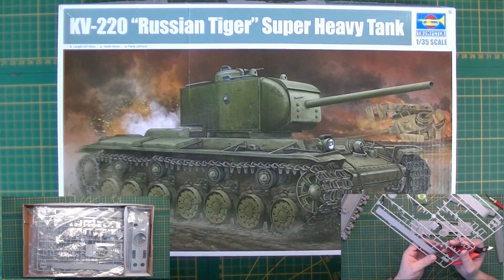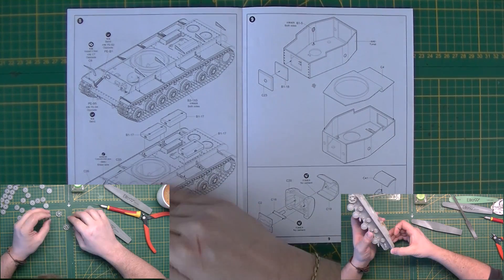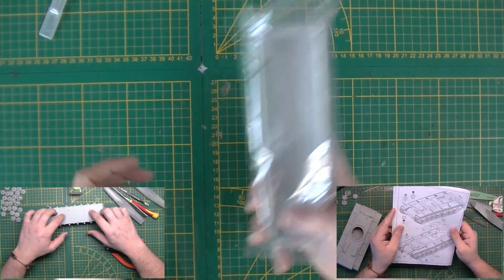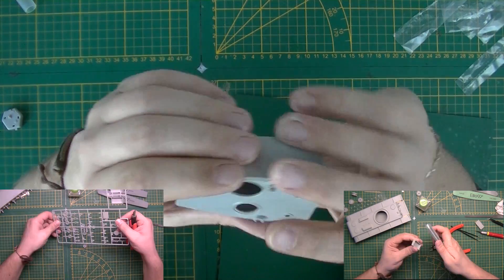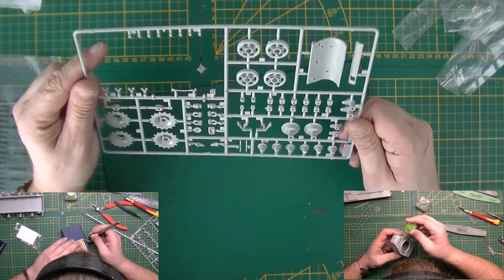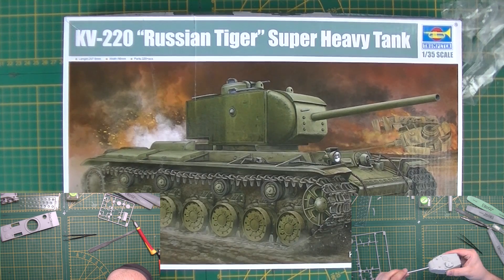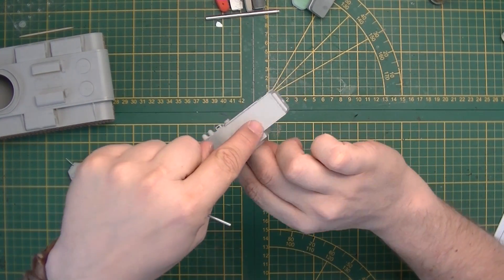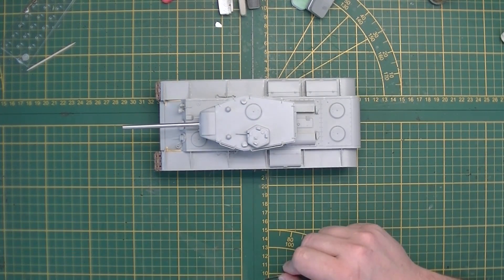Kit Review: Trumpeter KV-220 "Russian Tiger" Super heavy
Thanks to Stevens Int. and The KitMaker Network for providing the review sample